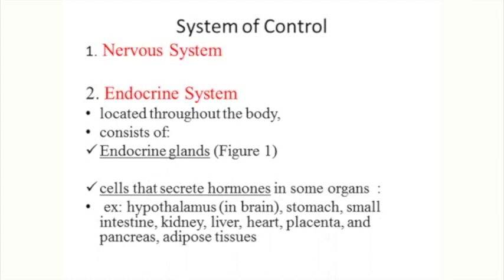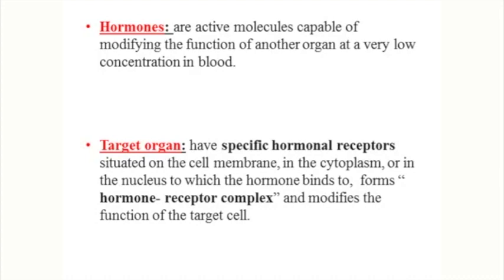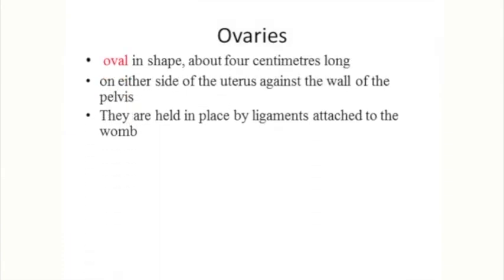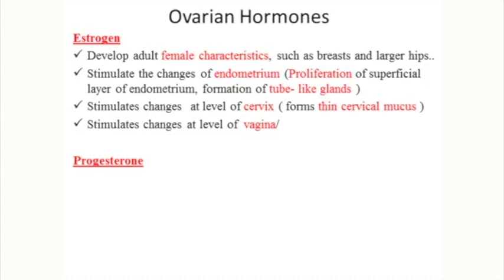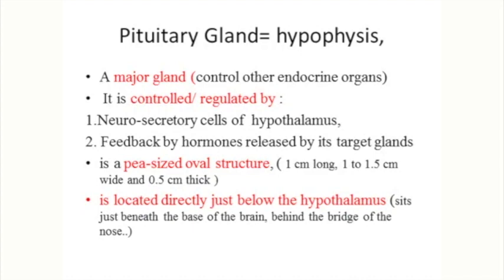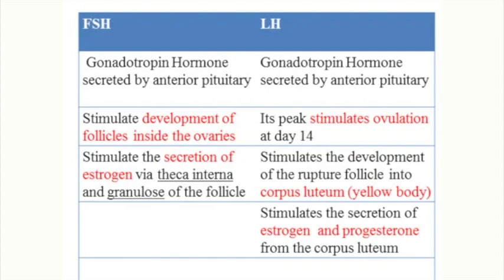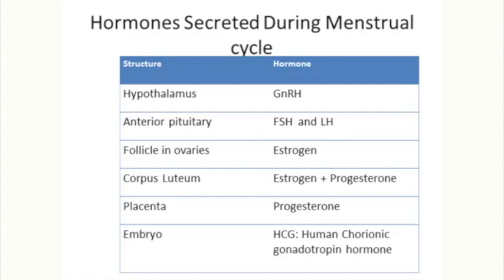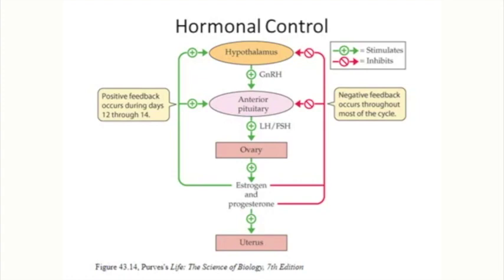Biology: Endocrine system , Female Sexual Hormone Regulation, Menstrual cycle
This Lecture  is a detailed introduction of Female Sexual Hormones Regulation. It consists of a brief introduction of endocrine system and an explanation of hormones and endocrine structures involved in menstruation.
It is suitable for high school students worldwide.